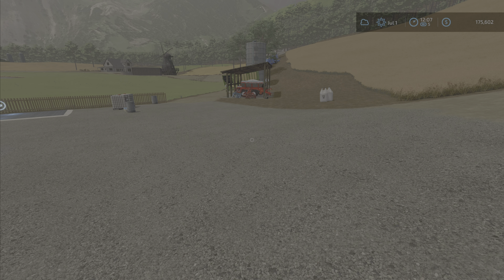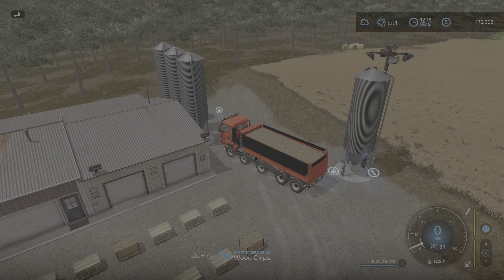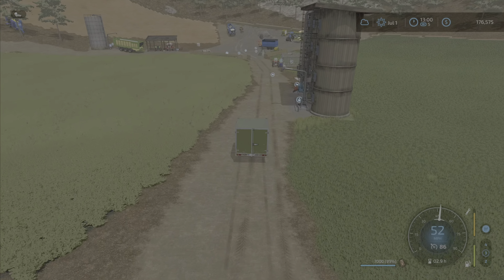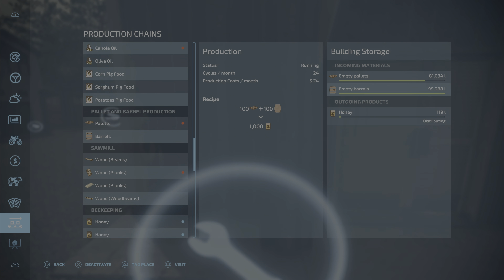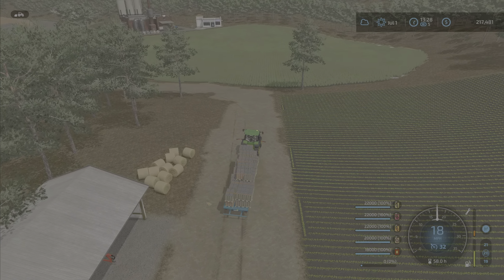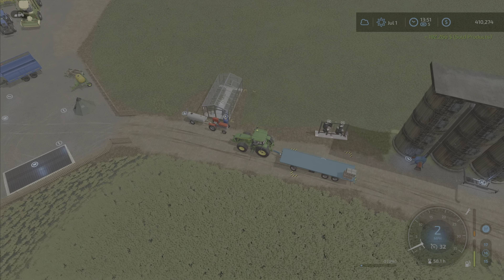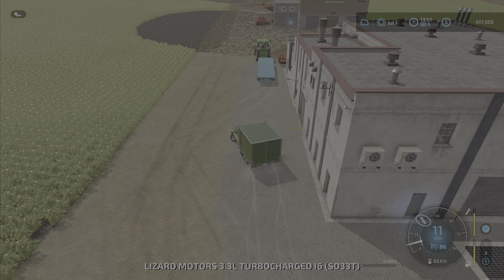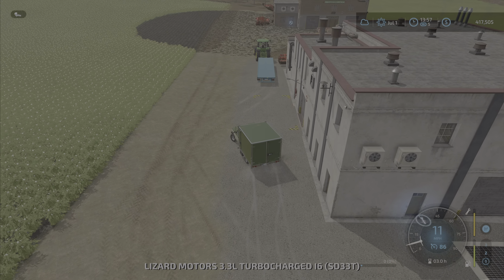Forest challenge ep52 - 2.1m in a few hours $$$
Todays episode on Forest Challenge is all about the money.